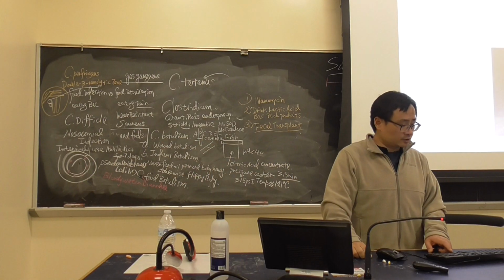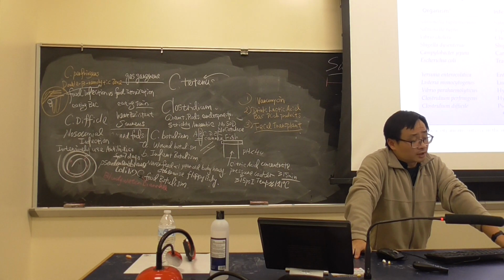AEM 216 Living in a microbial world Exam 2 lecture 2-2 human pathogen